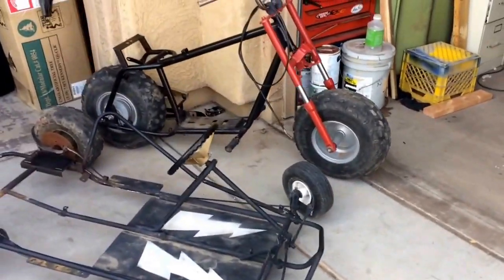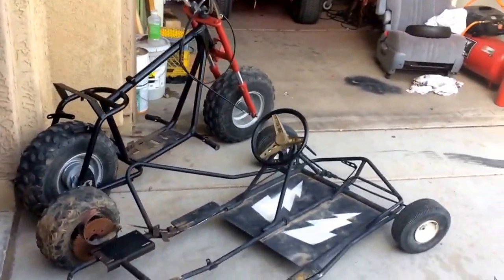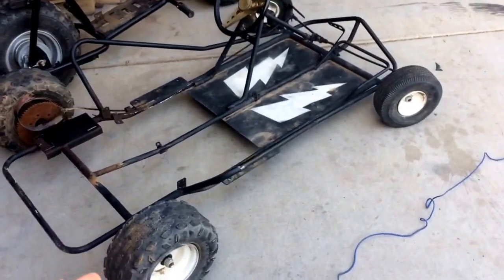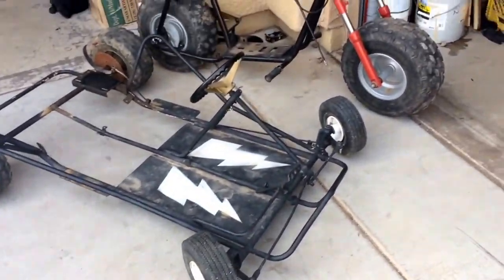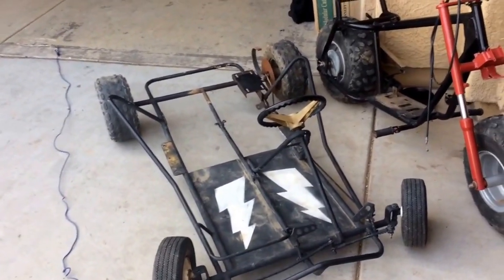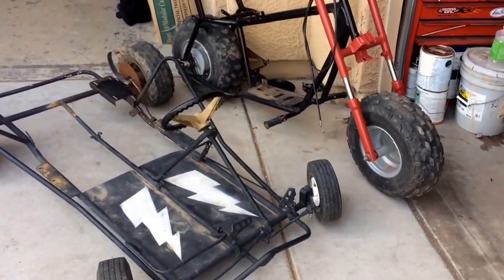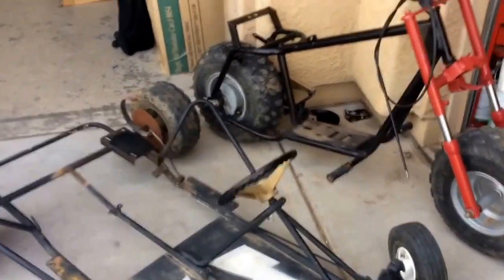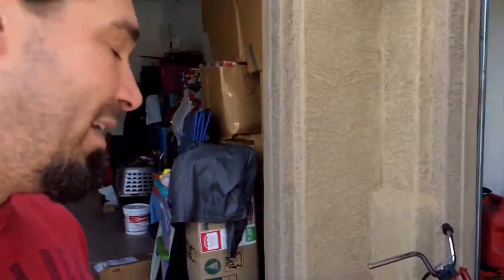Baja Warrior Go Kart - Sidecar build part 1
Building a 2 seater leaner sidecar from a Manco gokart and Baja Warrior Mini bike.

I am entering this build in a competition and thought I would share my progress.

After a lot of reading I decided to improve on the dynamics, geometry, and relationship between minibike and sidecar.